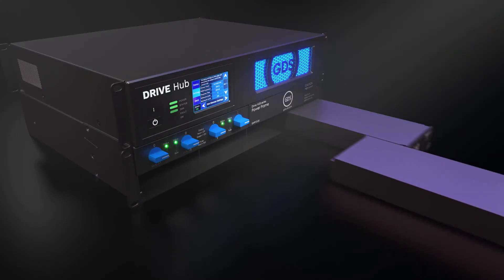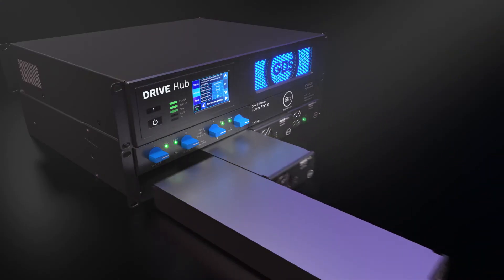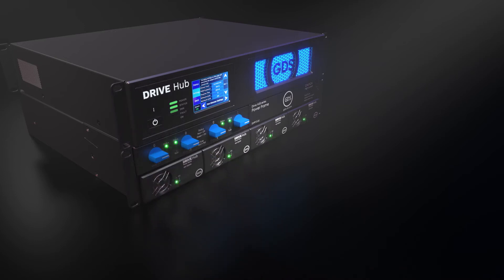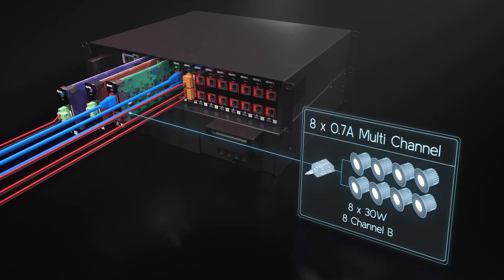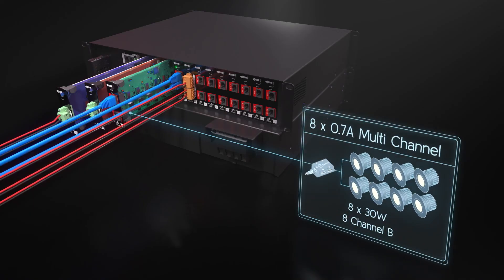Drive Hub Explainer Video - Always On - GDS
Drive Hub is a revolutionary centralised driver system. Drive Hub effectively eliminates any restriction placed on architects, engineers and design teams when lighting space. Modular by nature, Drive Hub offers bespoke configurations for schemes of all sizes. Significantly reduced installation and maintenance costs coupled with remarkable efficiency.

Welcome to the future of lighting.